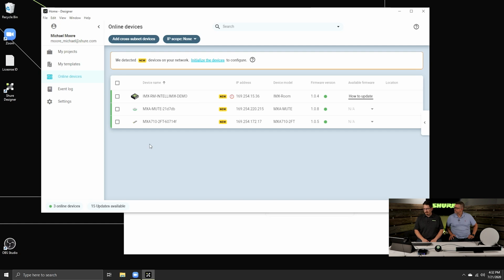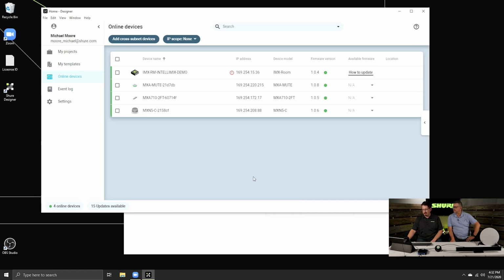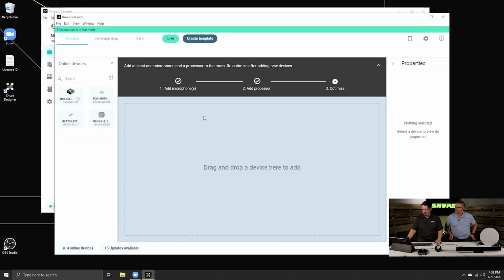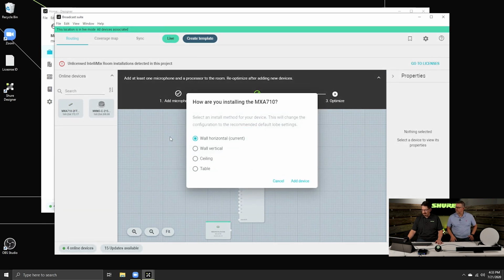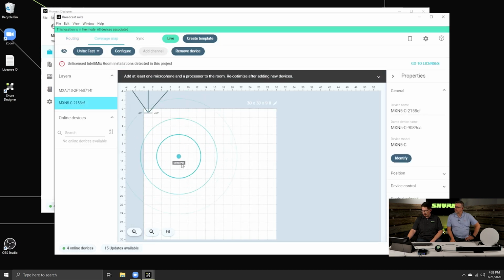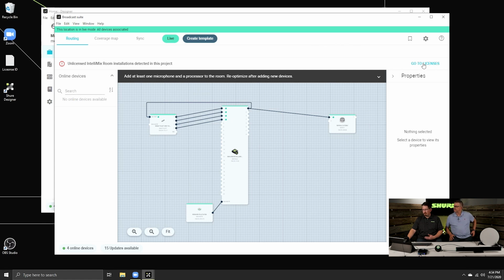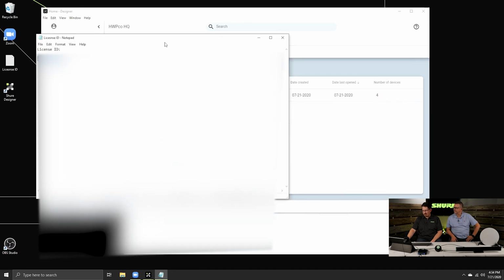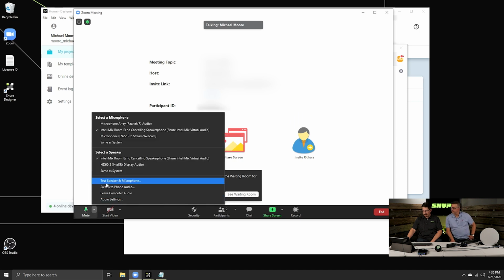Shure IMX Room App Soft Codec Setup w/ MXA710, MXA-NMB & MXN5W-C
Just one part of the MXA EcoSystem Video Series!

How to setup and make a call within minutes using IMX Room and a soft codec platform.

Follow HWPco on social media!

Follow Shure on social media!

*All audio recorded with Shure TwinPlex lav mics or MXA710 Linear Array Microphone.
*No post processing was done to the MXA710 audio - all direct Zoom far-end audio capture.